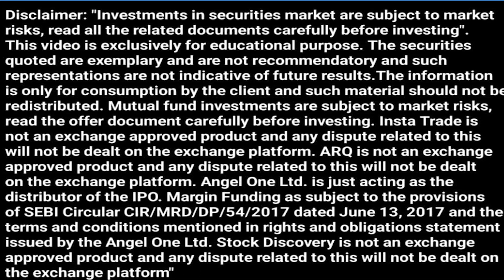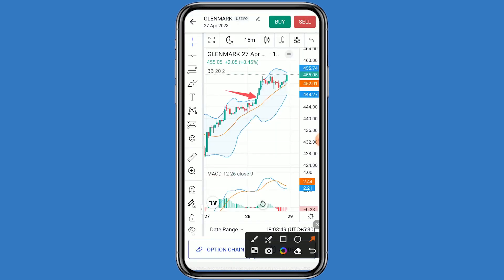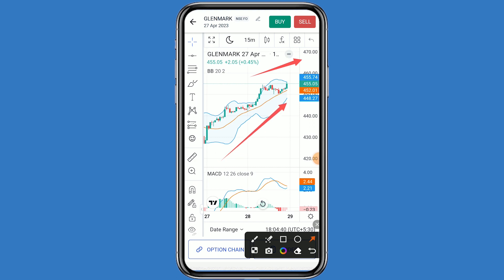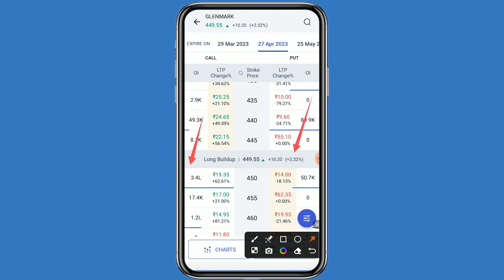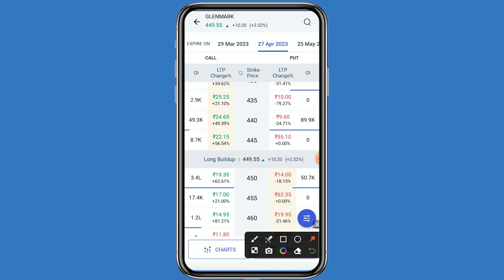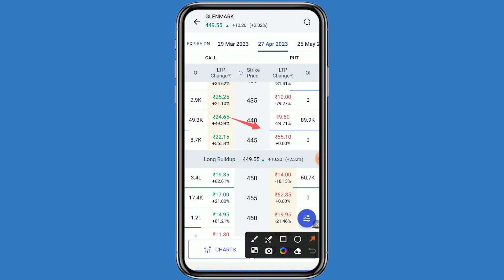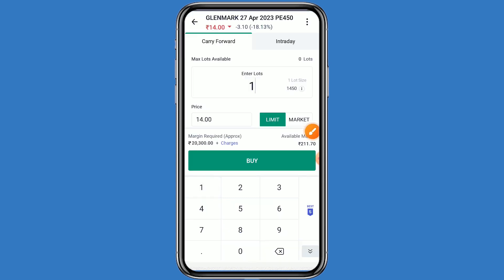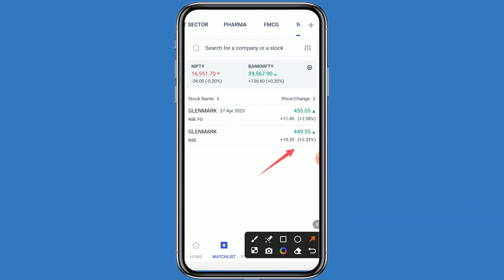GLENMARK Support and Resistance Level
GLENMARK Support and Resistance Level @StockbizApp

Start Investing in Stock Market 👉👉 Open a Free Demat Account on Angel one
Start Investing in Stock Market by Opening Your Free Account & Get Rs 2000 Free Brokerage
20/- Per Trade 30 Days Free Margin Trade fund facility, 1 Year Free AMC.

Offers valid for Limited Time. Start earning with referring and earn up to voucher 2000 per referral.

Start earning with referring and earn up to Rs 500 per referral.

Follow us on: